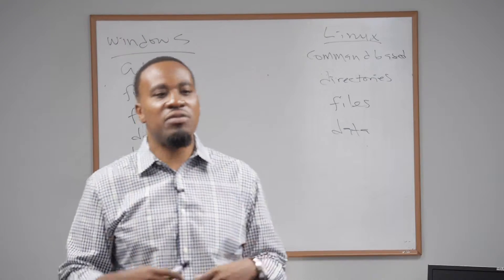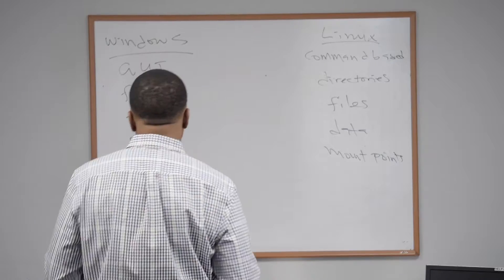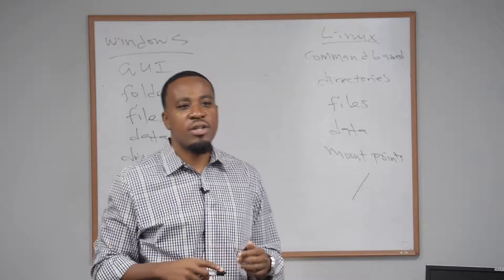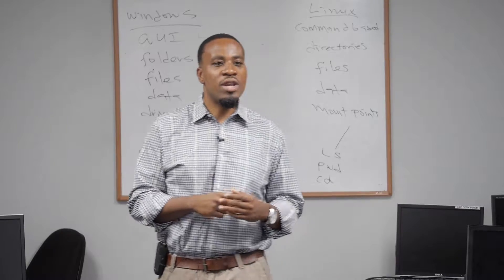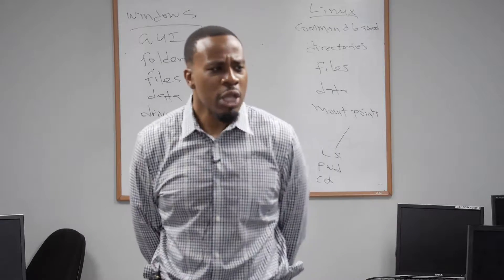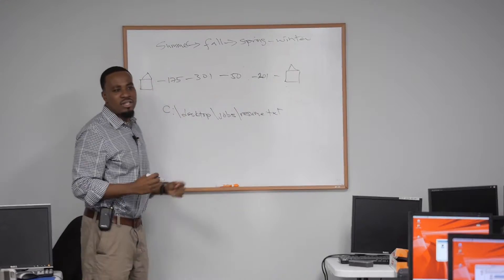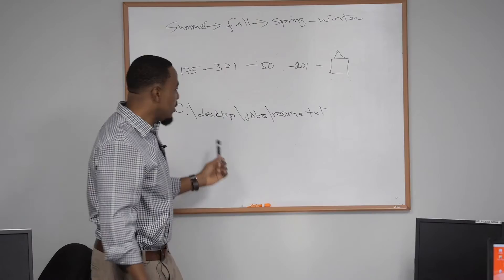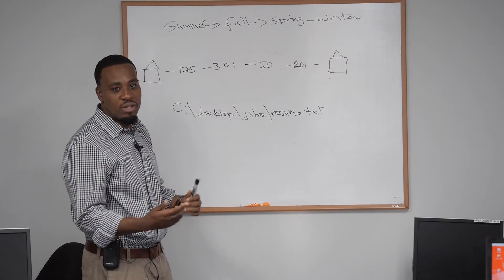Linux Fundamentals Part 1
Learn how easy it is to make $100k and above by becoming an Oracle Database Administrator.

School Locations: Atlanta, Maryland, Virginia